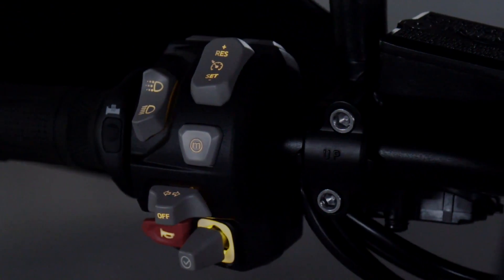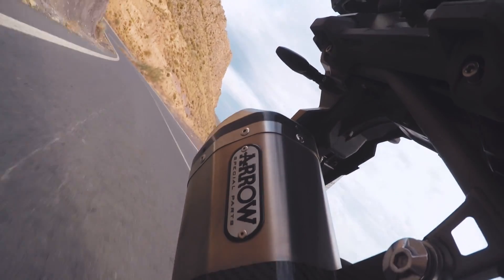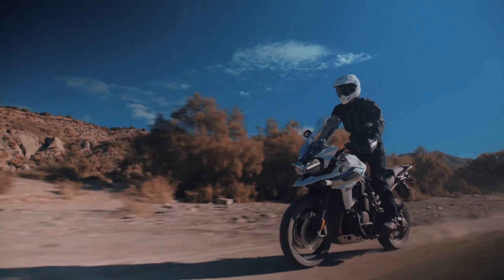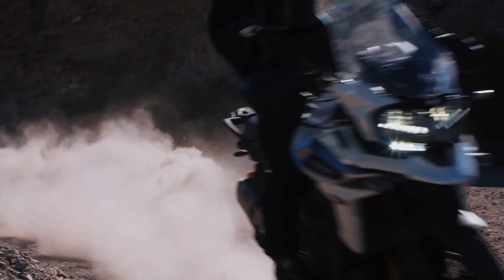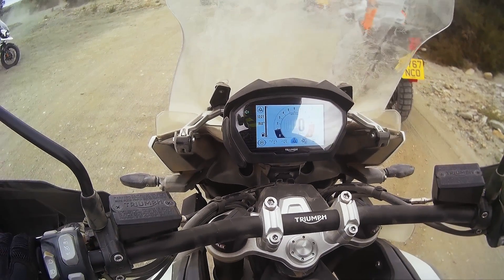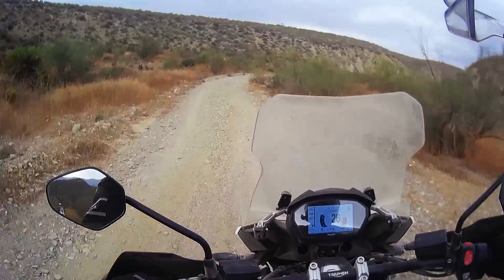2018 Triumph Tiger 1200 ADVMoto Test Ride & Review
Triumph 2018 Tiger 1200 Test Ride Review - . Having shed the Explorer name, Triumph ushers in a new era for their flagship adventure bike with the 2018 Tiger 1200.  Changing a name, like simply updating graphics or colors, can mean anything.  Visual updates aside, there's much more that makes the heart of a motorcycle. Does this big Tiger have more bite or just new stripes?

For the full text article review with more discussion on the points made here and more,

⚡️ Of course, for more adventure, be sure to check out our